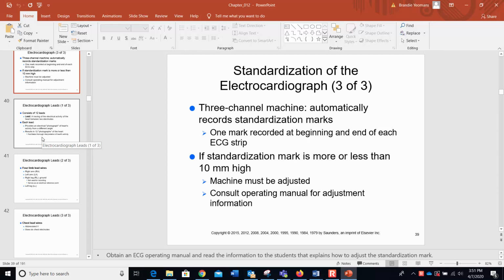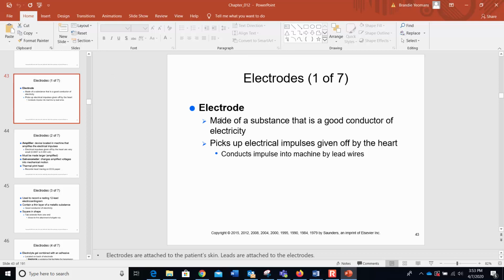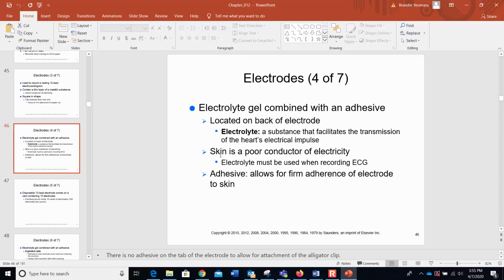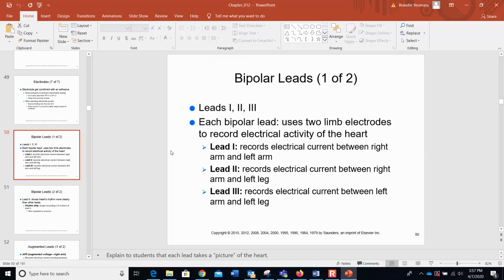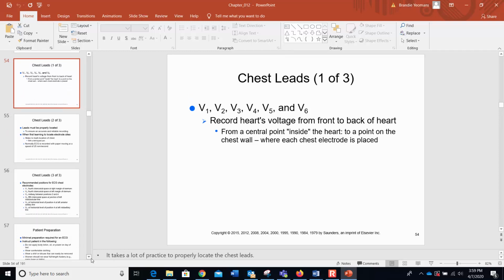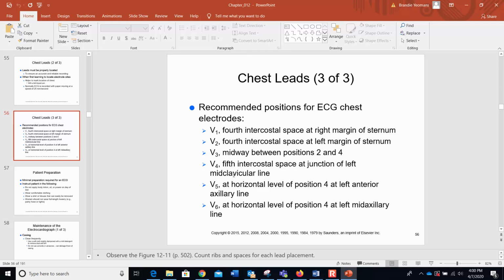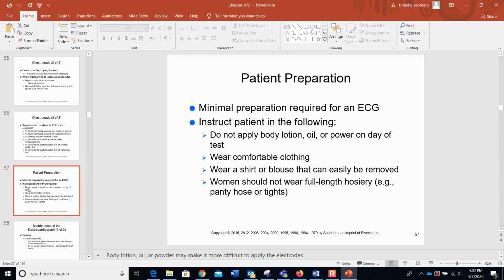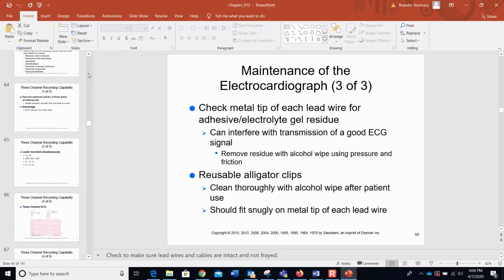Clinical 2_Cardiopulmonary Part 2